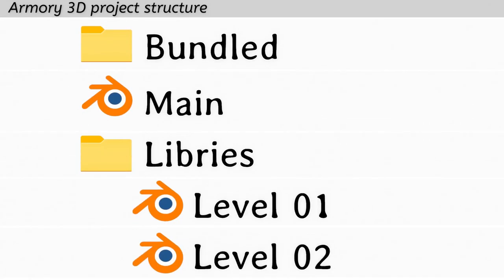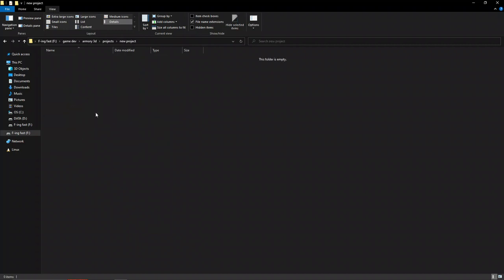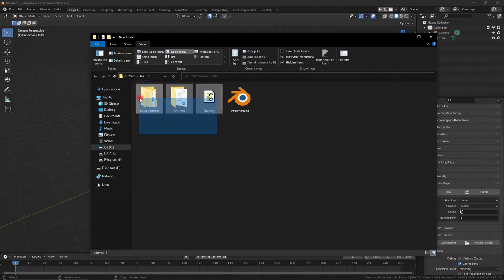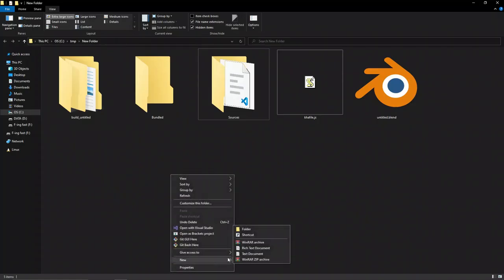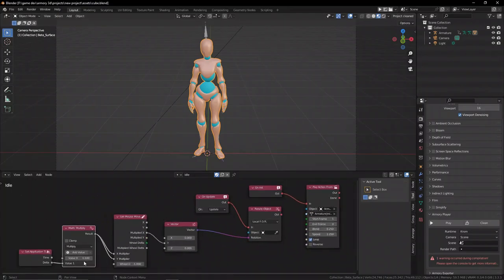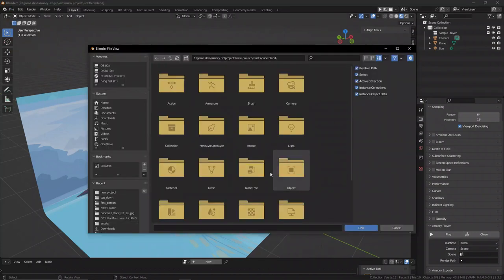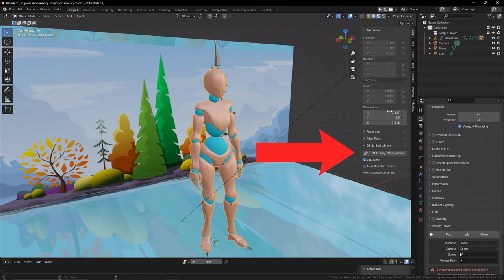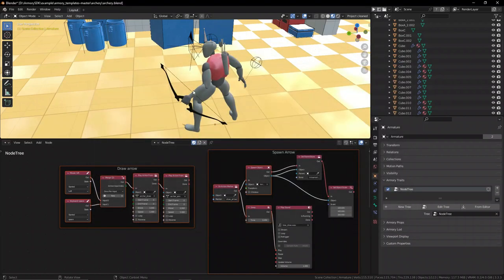Armory 3D project structure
You can build upon the basic features armory offers by using Haxe libraries and other cool project structure tips.